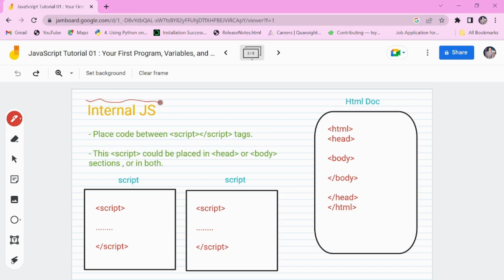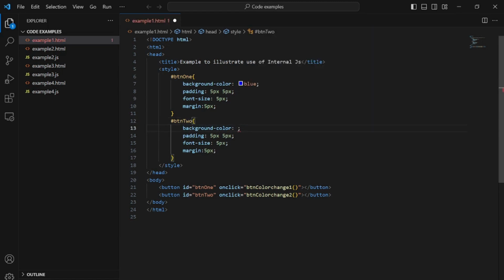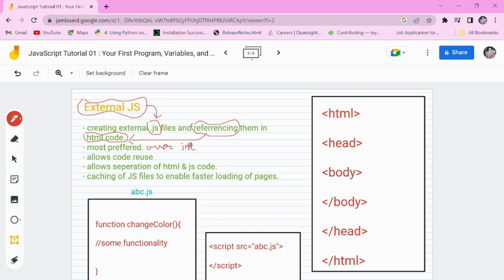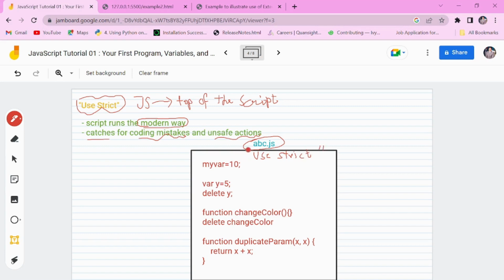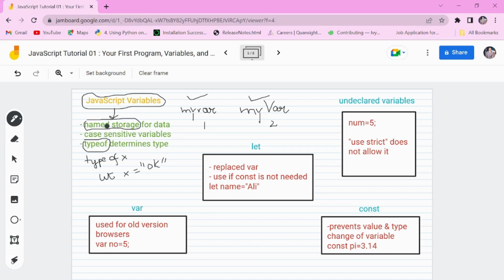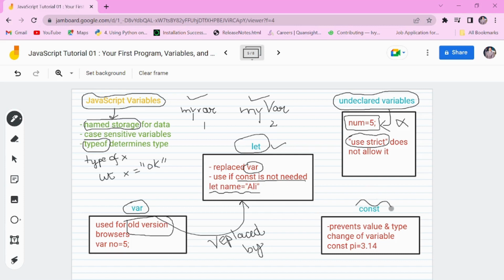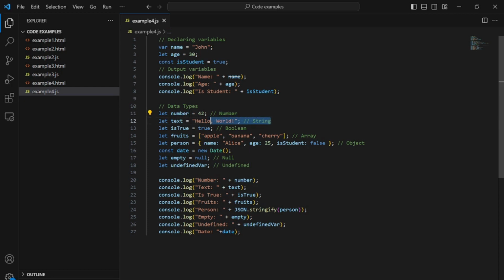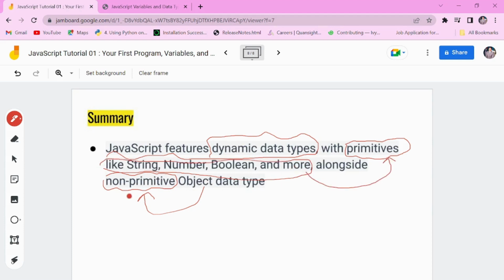JavaScript Tutorial 01: Your First Program, Variables, and Data Types | JavaScript Full Course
Welcome to Tutorial 01 of our JavaScript Mastery course!
In this JavaScript tutorial, we'll take your first steps into the exciting world of web development. Whether you're a complete beginner or just looking to refresh your knowledge, this is the perfect starting point. We'll cover the fundamentals of JavaScript, including writing your first program, working with variables, and exploring various data types. By the end of this video,you'll have a solid understanding of the building blocks of JavaScript, setting the stage for more advanced concepts in future tutorials.

🔥 What You'll Learn:
- how to code in javascript.
- What are JavaScript DataTypes?
- What are JavaScript Variables?

If you're new to JavaScript or programming in general, this is the perfect place to start.